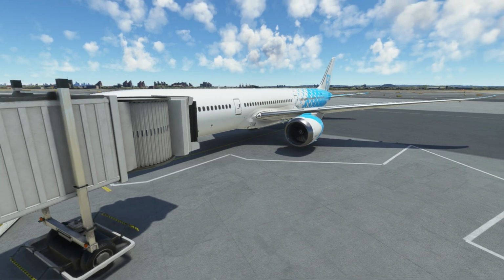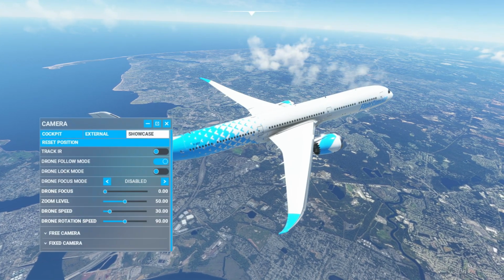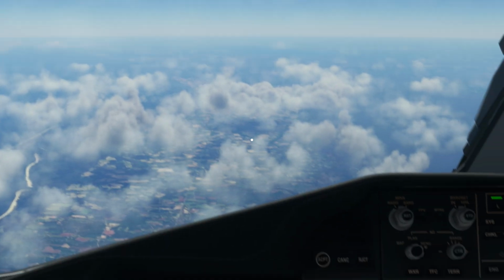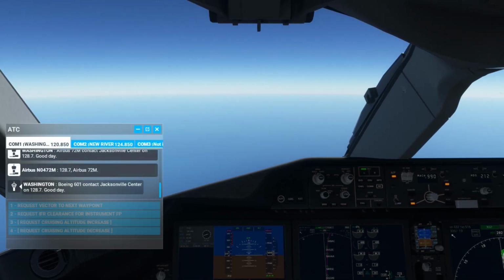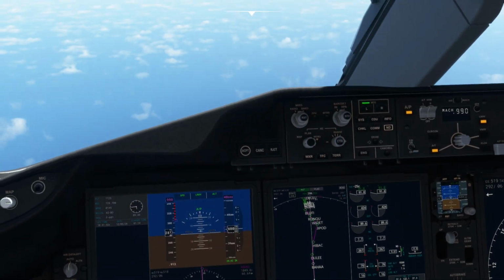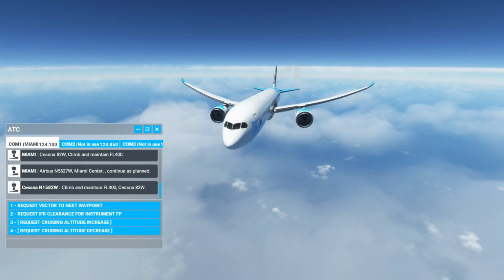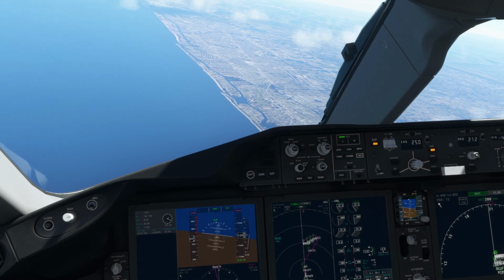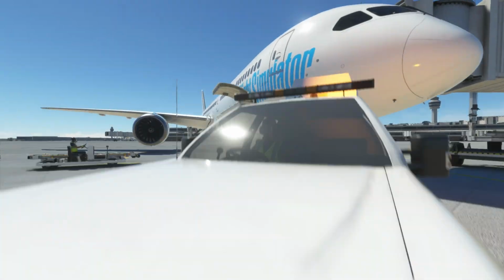Flight Simulator 2020 - Newark to Miami in the 787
Plæn!